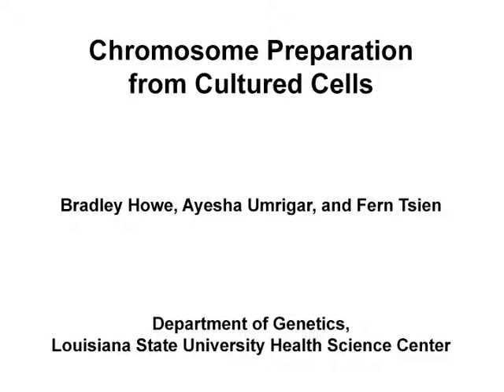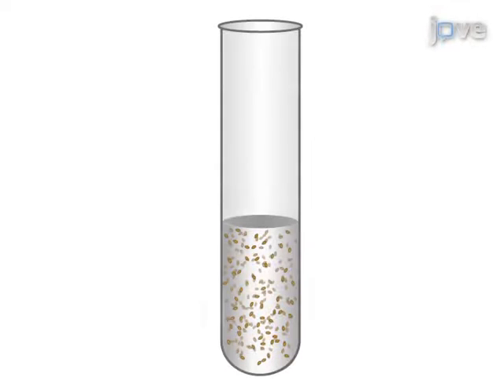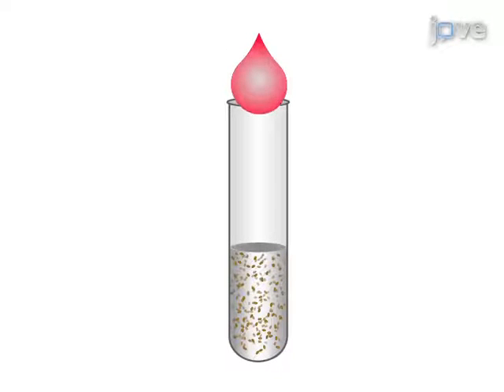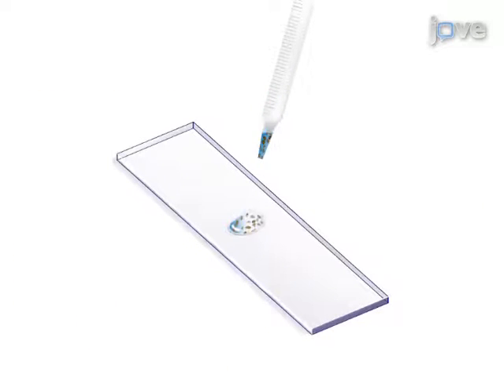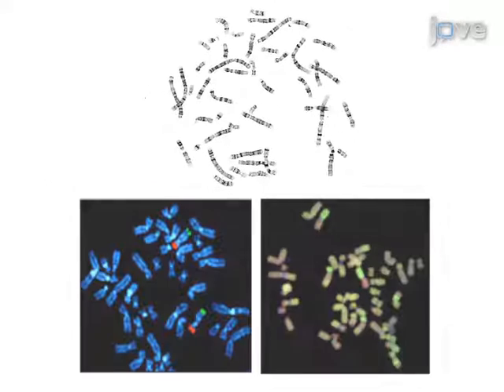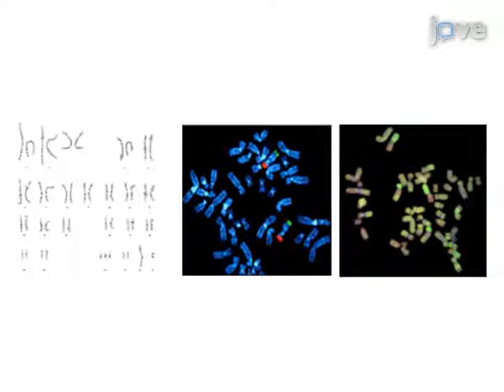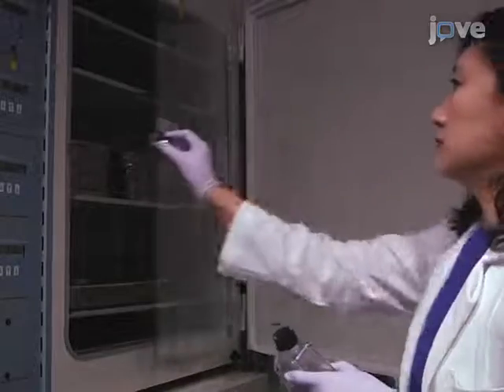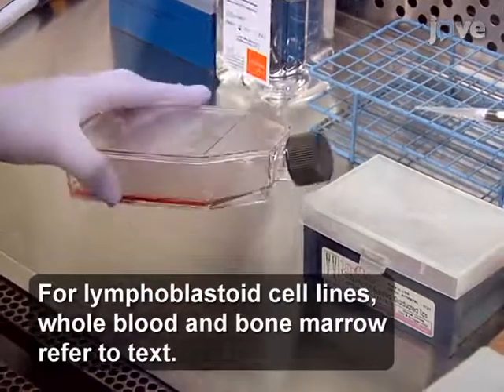Chromosome Preparation From Cultured Cells l Protocol Preview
Chromosome Preparation From Cultured Cells -  a 2 minute Preview of the Experimental Protocol

Bradley Howe, Ayesha Umrigar, Fern Tsien
Louisiana State University Health Science Center, Department of Genetics;

Chromosomes can be isolated from live cells such as lymphocytes or skin fibroblasts, and from organisms including humans or mice. These chromosome preparations can be further utilized for routine G-banding and molecular cytogenetic procedures such as fluorescence in situ hybridization (FISH), comparative genomic hybridization (CGH), and spectral karyotyping (SKY).